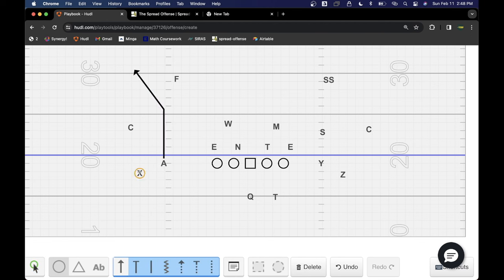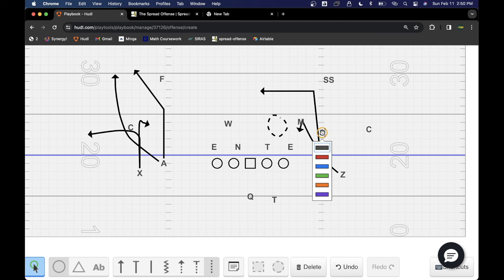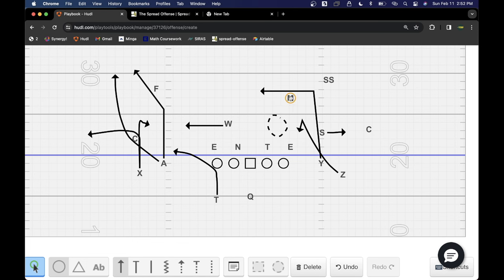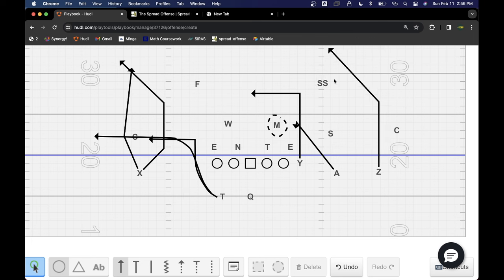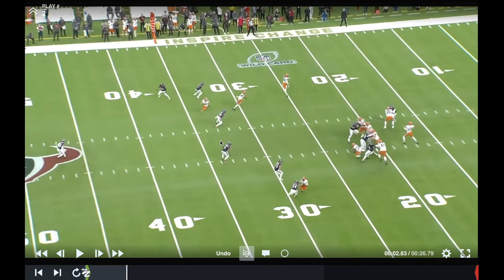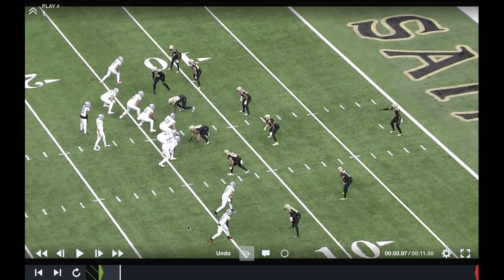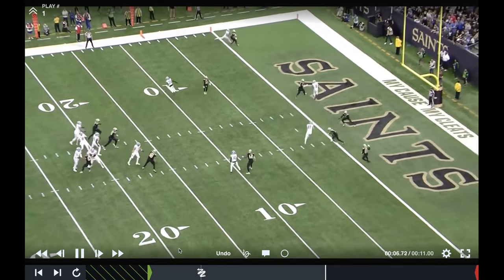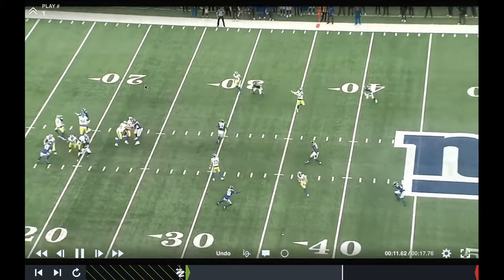How to Run the Bow Concept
The bow concept is a great passing concept to attack inside line backers with a high low concept.  Watch the entire video to see how it's drawn up on paper, how you can coach it in your offense, and how the Browns, Lions and Rams use it in theirs.
Follow me on X and Instagram
Do you want to get better at your RPO game? Need a playbook with blocking rules, route concepts, and QB reads at your fingertips?

Download The Ultimate RPO Playbook for 10 & 11 Personnel!